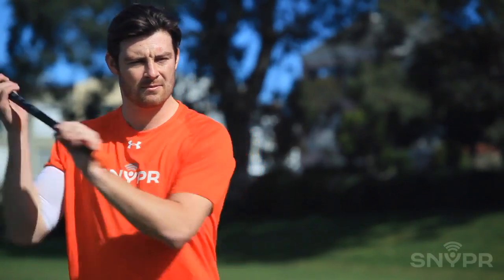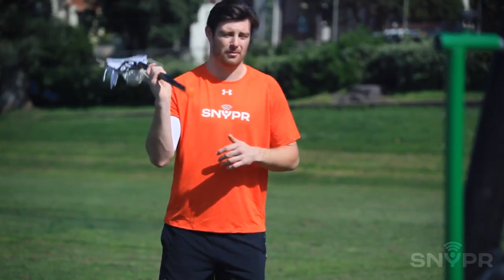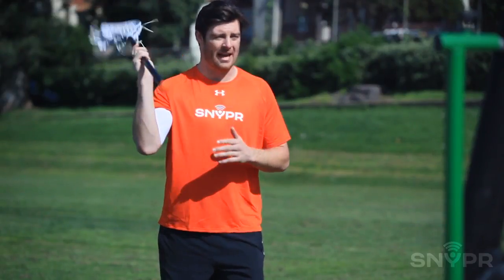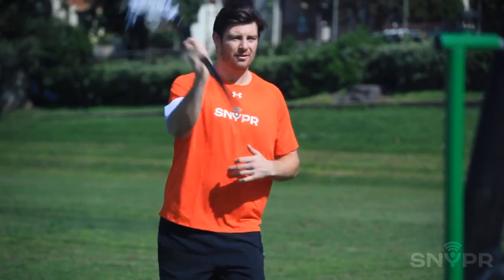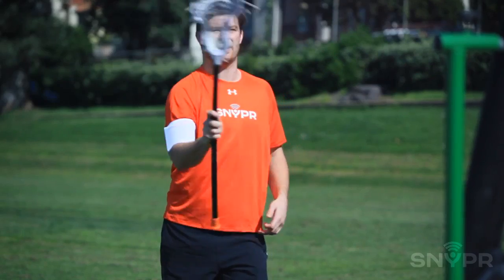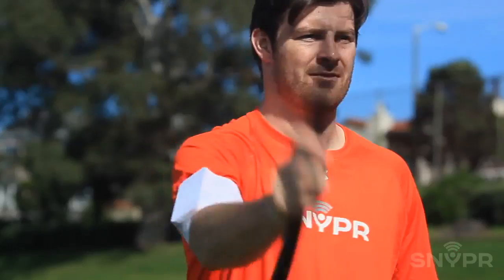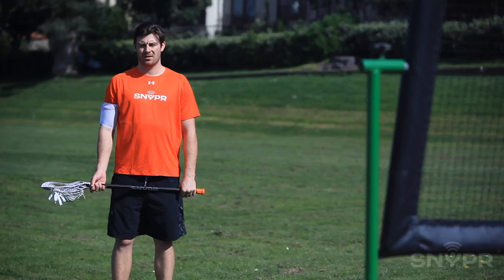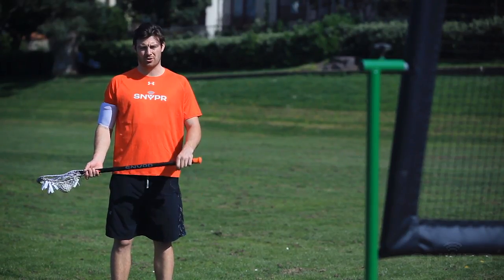One Hand | SNYPR Sessions with Kevin Crowley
One-hand pass and catch with Kevin Crowley. Count your reps the easy way with SNYPR!